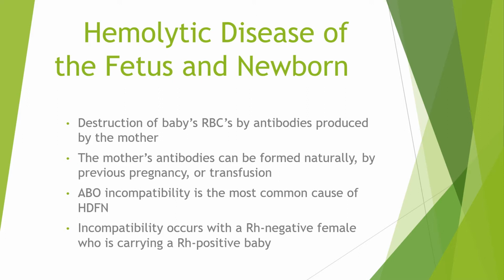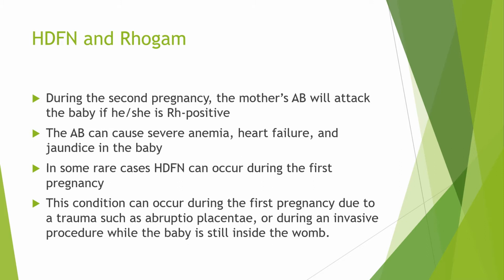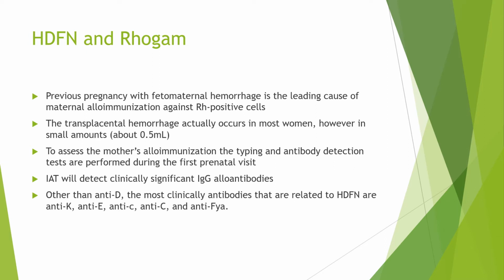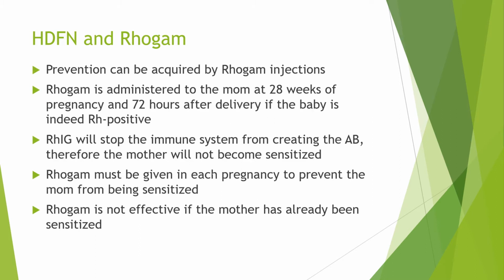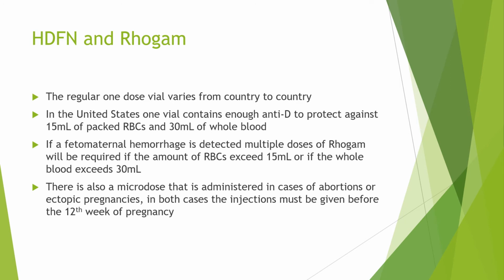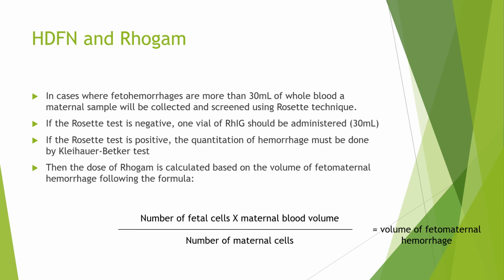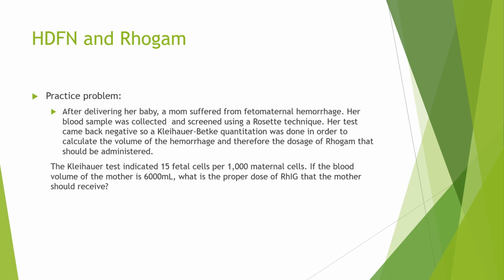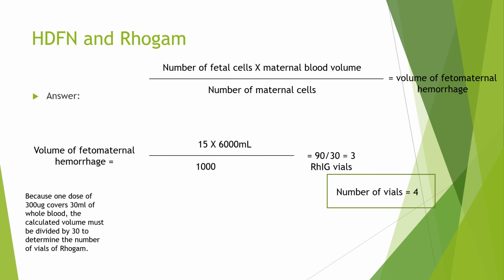Assignment 2: Antenatal/postnatal Rhogam